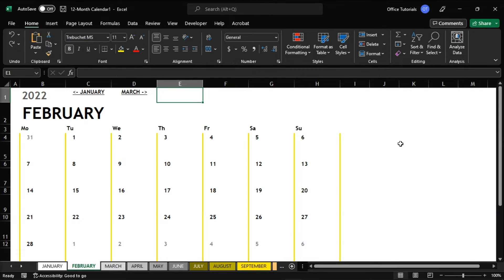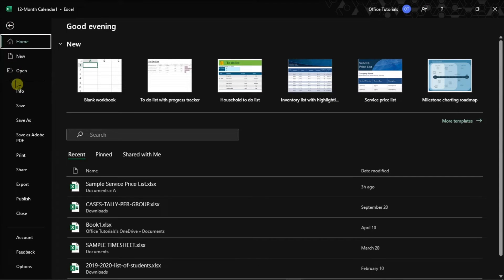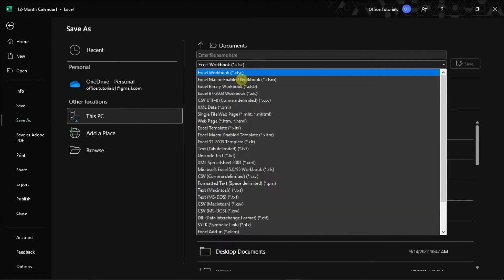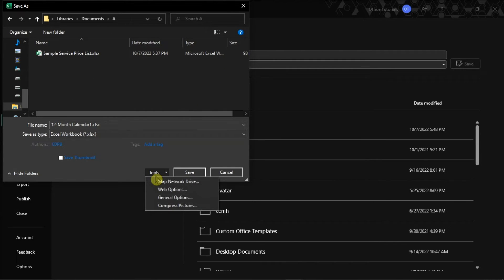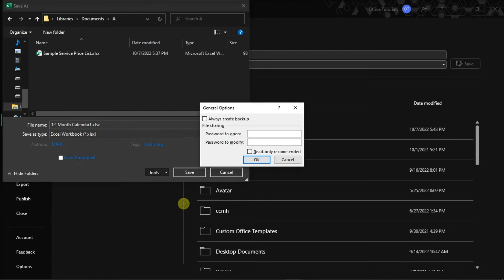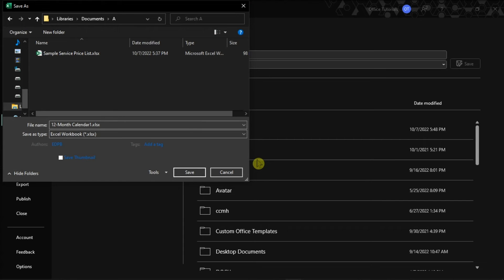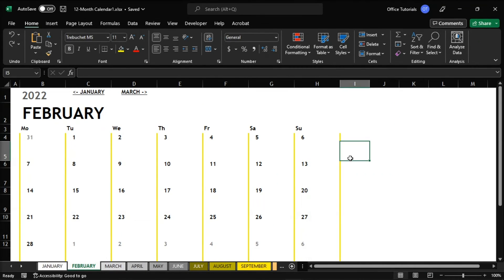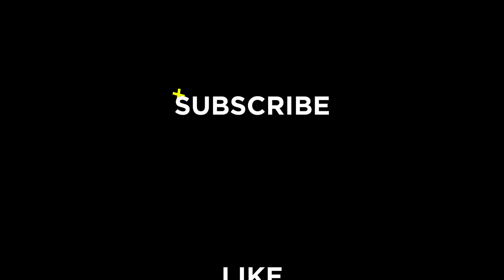How to Force Excel Files to Open with "READ ONLY" Prompt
Did you know you can set your Excel file to open the Read Only mode prompt whenever other users open it?  In this tutorial, you'll see how to force the Read-Only mode prompt each time.